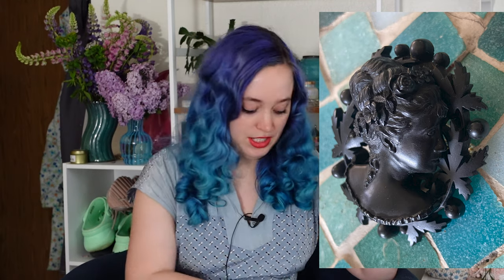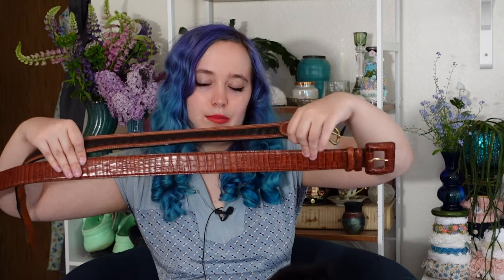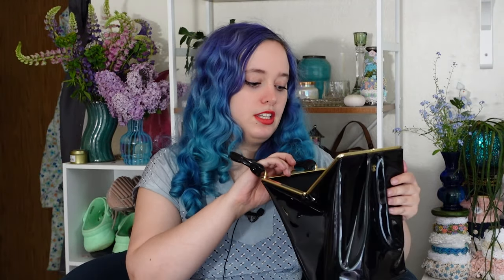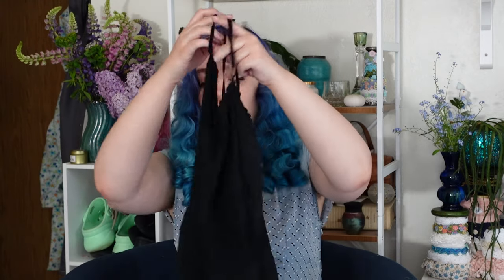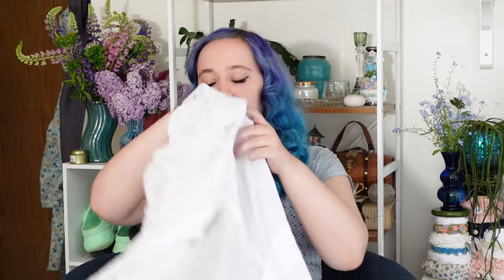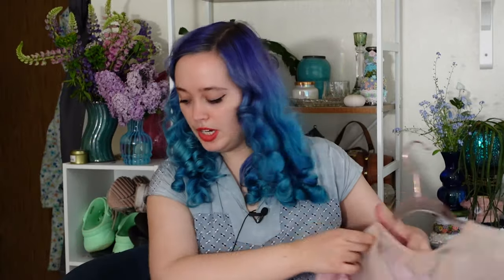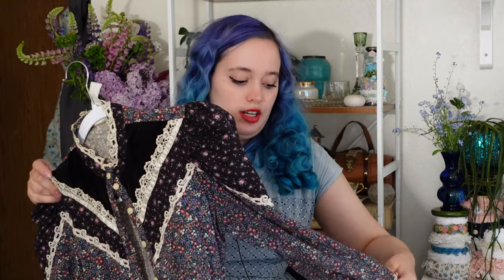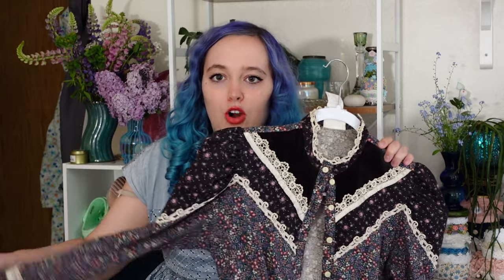Summer vintage haul | Vintage Clothing Haul + Try On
It has been a long time since I showed off a vintage haul so now is the time, here are some summer and spring pieces I picked up in the past year.

00:00 Intro
01:08 Vintage Jewelry
03:13 Vintage Accessories
04:43 Vintage Hats
06:48 Vintage Slips
08:20 Vintage Dresses